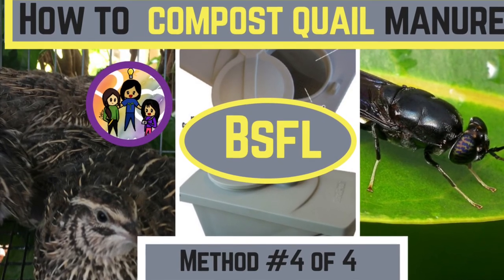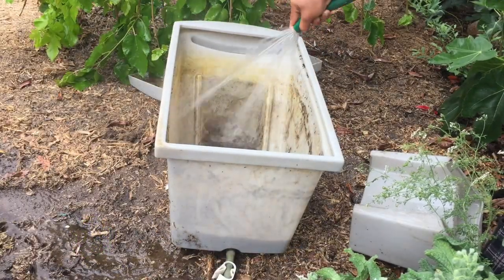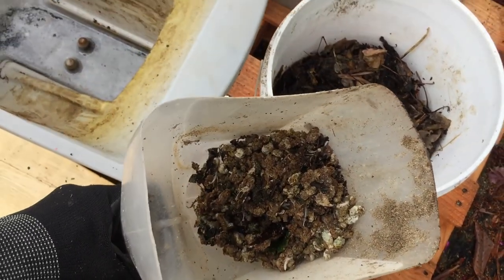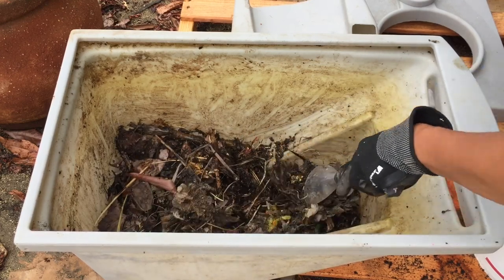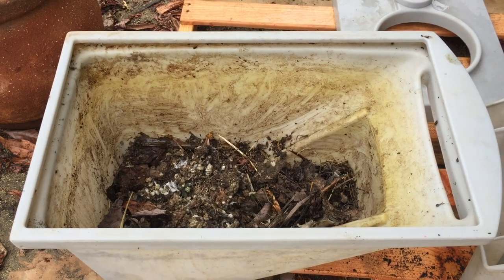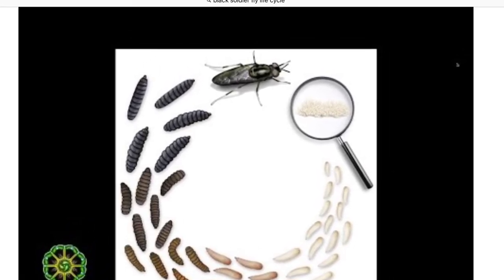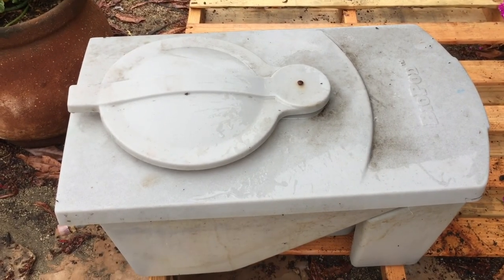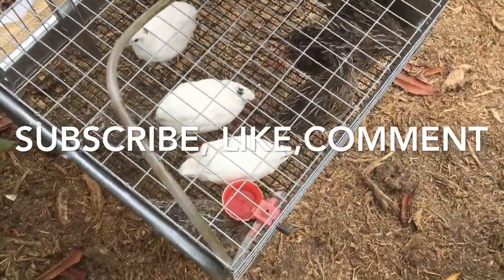How to Turn Quail Manure into Food for Birds and Fish: Black Soldier Fly Larvae Biodpod Plus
Black Soldier Fly Larvae can quickly turn quail and chicken manure protein for your birds and fish.